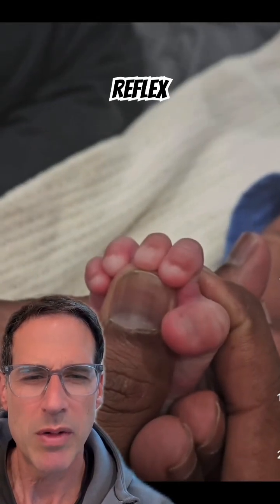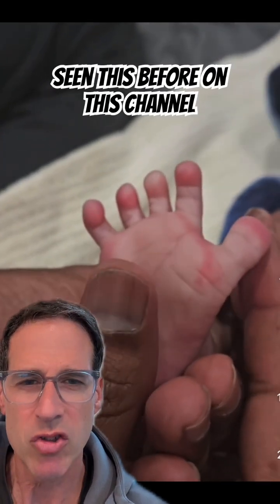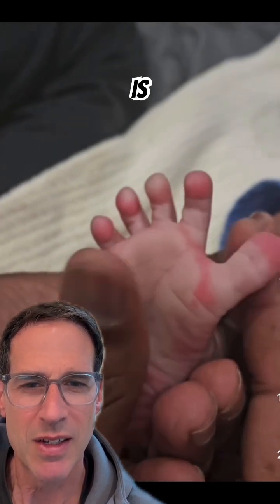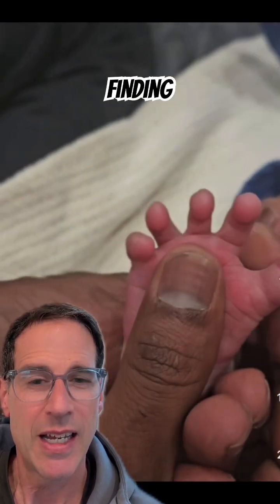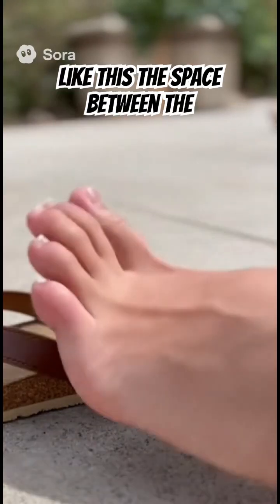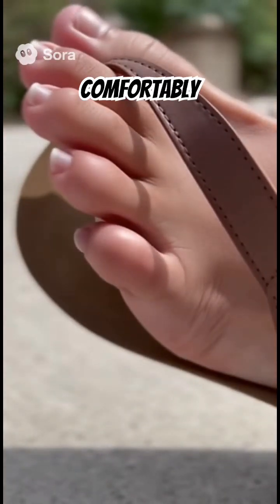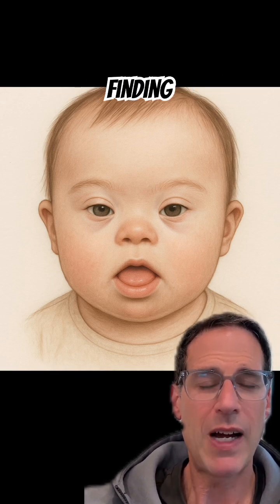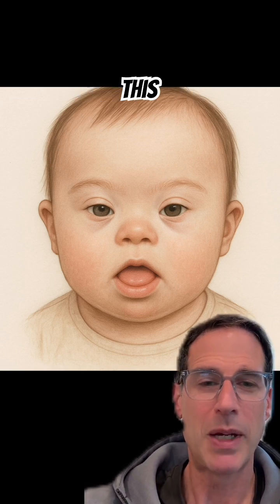If a baby has this finding in their feet, what condition might they have⁉️￼pediatrics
A sandal gap deformity (also called a sandal gap sign or hallux gap) refers to an increased space between the first (big) toe and the second toe.

🔍 Description
 • The separation gives the appearance that the baby could fit a “sandal strap” between the toes—hence the name.
 • It is typically observed on inspection of the feet or on radiographs (noted as a widened first–second interdigital space).

🧬 Clinical significance

While a sandal gap can be a normal anatomic variant, it is classically associated with several genetic and developmental conditions—most notably:
 • Trisomy 21 (Down syndrome)
 • Occasionally seen in trisomy 13, trisomy 18, or other chromosomal anomalies
 • May also occur in otherwise normal infants

🧠 Pathophysiology / reason for association

The deformity arises from abnormal growth and alignment of the metatarsals and phalanges due to altered connective tissue development in chromosomal disorders, producing an exaggerated spacing between the great toe and the rest of the foot.